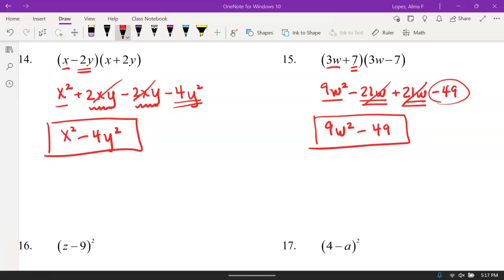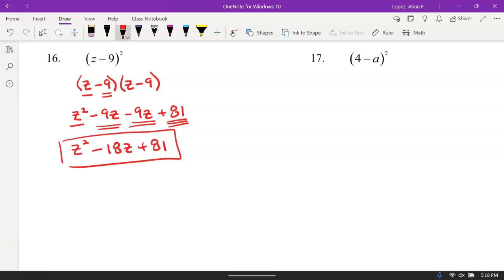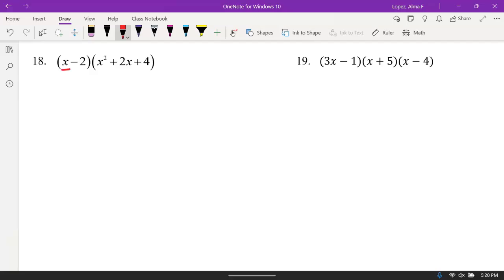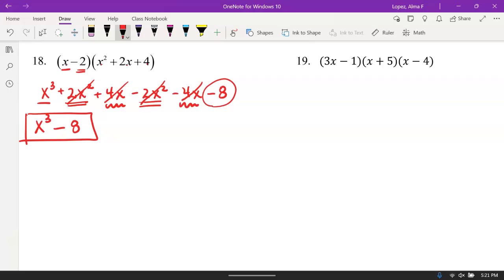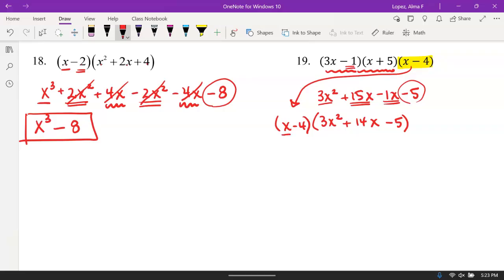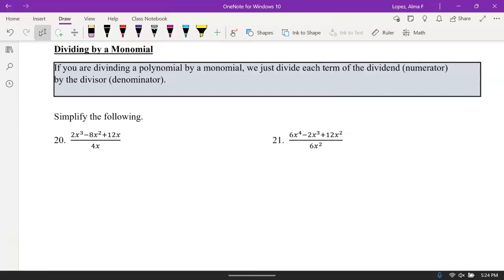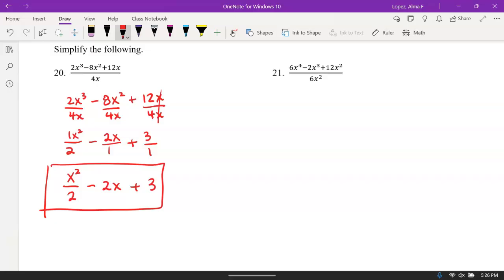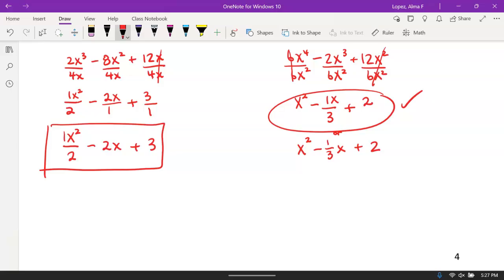Notes 21 Polynomials part 3